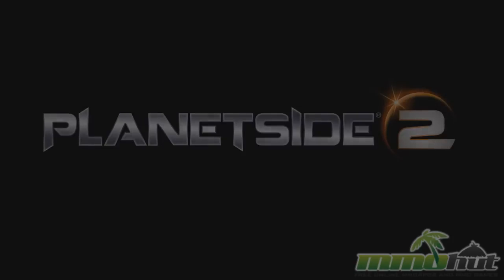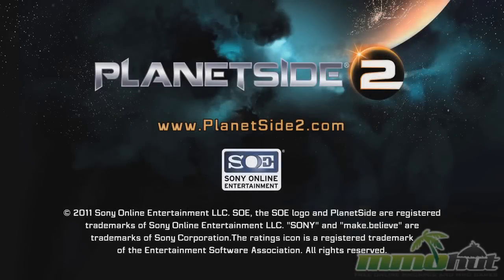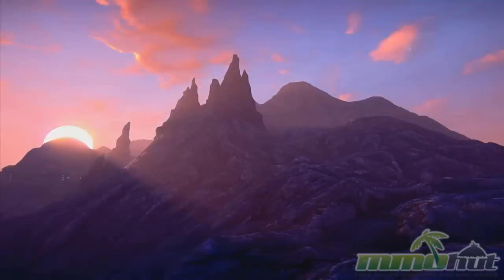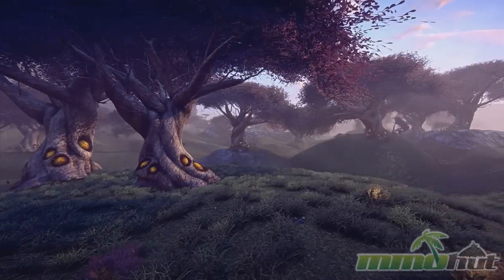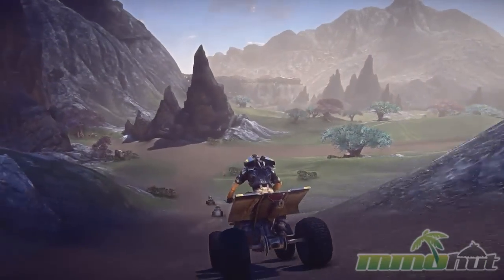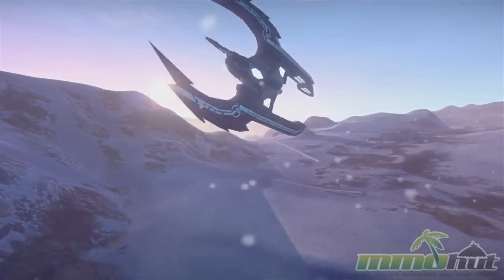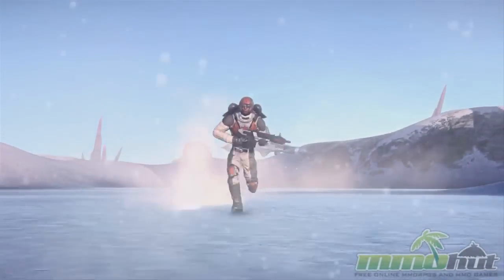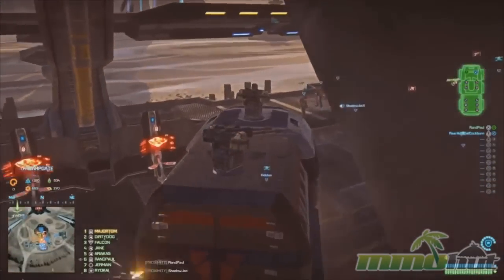SOE Live PlanetSide 2 Interview with Associate Game Designer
Once again I spoke with Adam Clegg Associate Game Designer for PlanetSide 2 just before they announced the launch date and revealed information about Amerish the latest update to the game.

For the latest MMO news from across the web check out